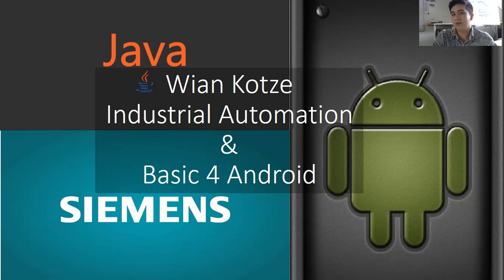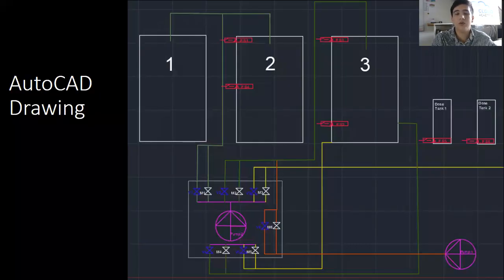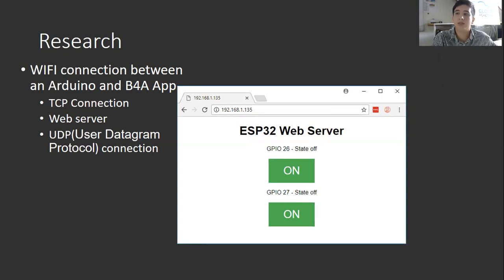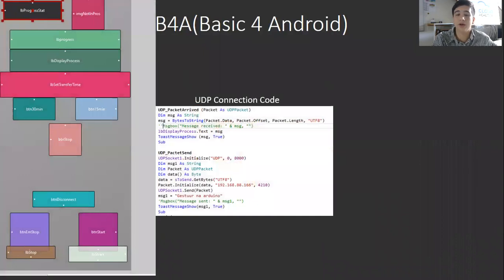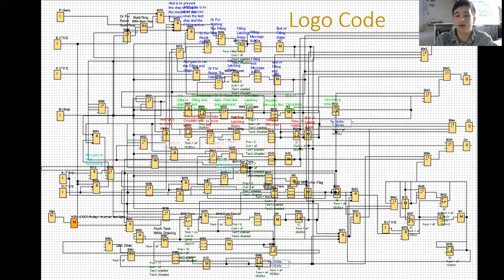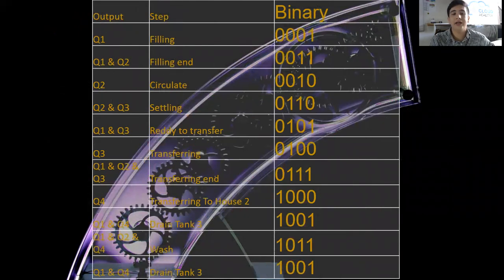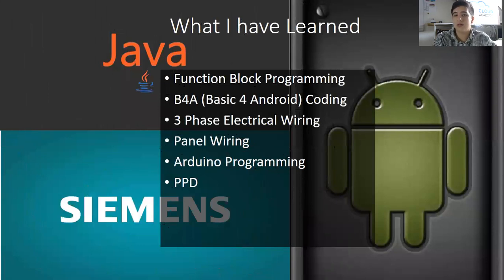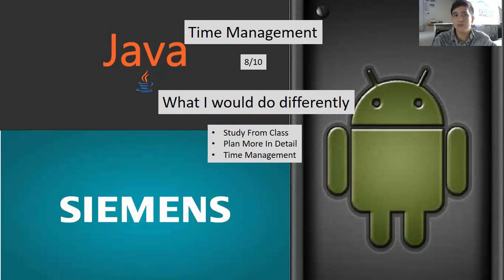Wian Kotze - Industrial Automation & Basic 4 Android Presentation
To design and implement a water flocculant system that automatically fill a water tank, apply flocculent chemicals and transfers clean water to a secondary tank controlled via Mobile application transmitted through a wireless home network